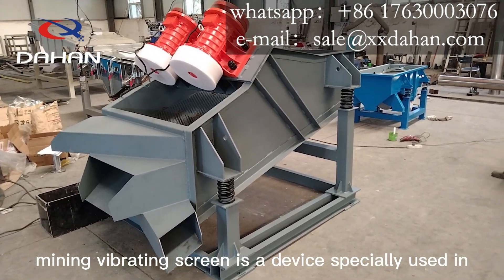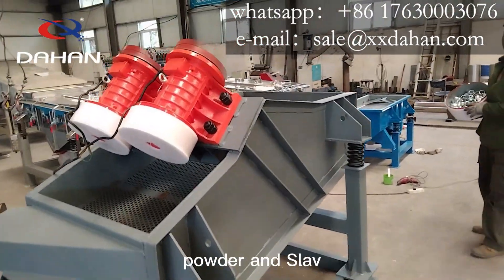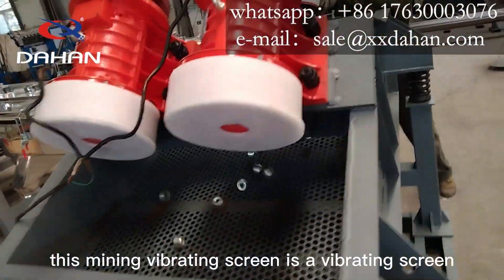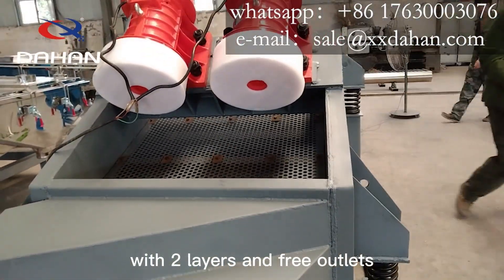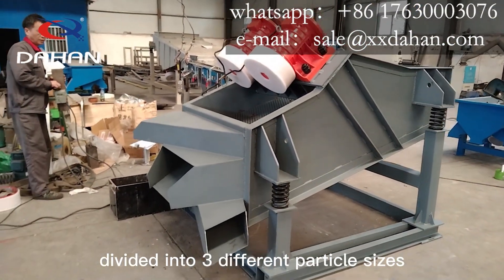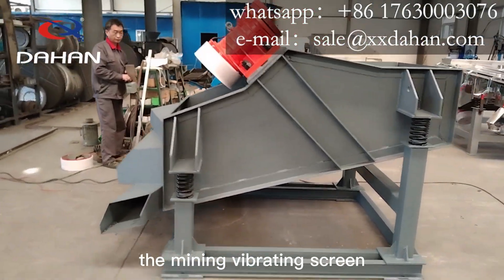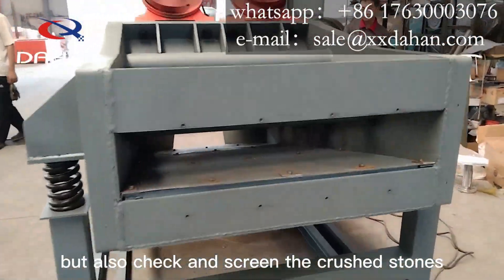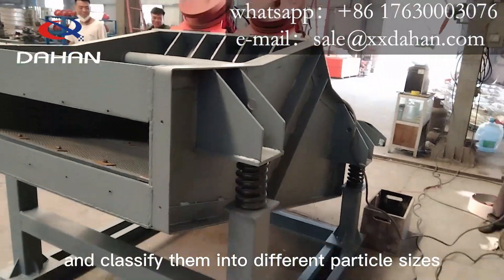Mining vibrating screen